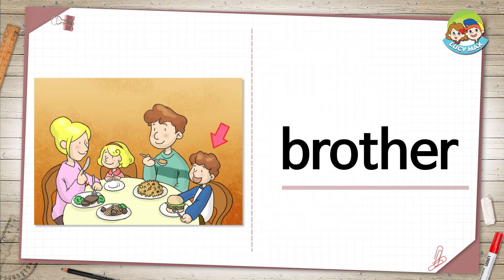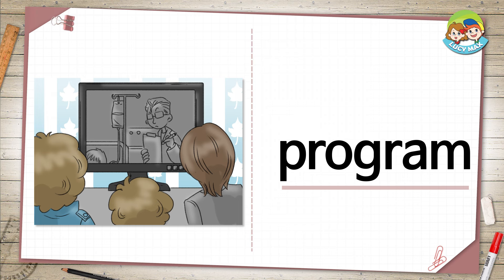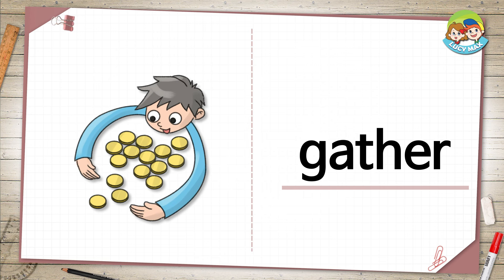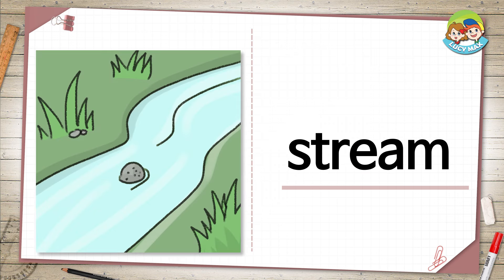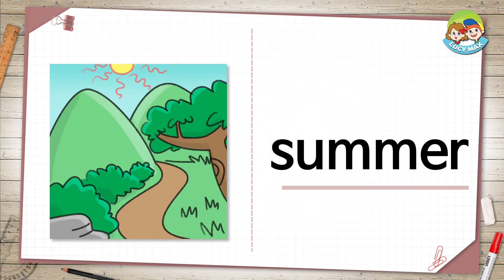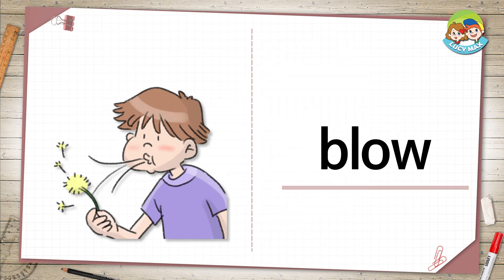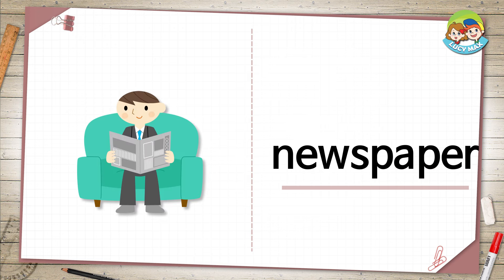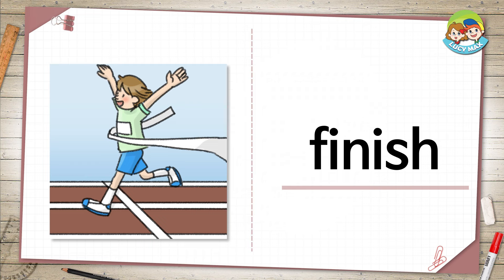English Words & Quizzes | Basic Level 1.7 | Vocabulary for Kids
Let your child learn English vocabulary with the English Words & Quizzes Series for Kids.
In this series, your child will see words, listen to their meanings, and take quizzes on them.
If your child is a kindergartener in an English-speaking country, they will get to know more words.
If your child is an elementary school student in a non-English speaking country, they can learn new words while also improving their listening skills.